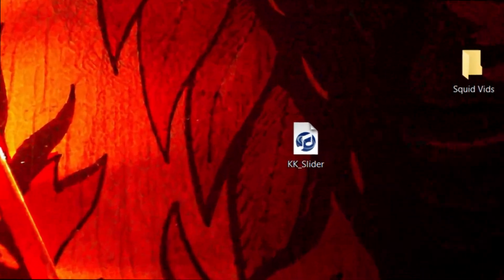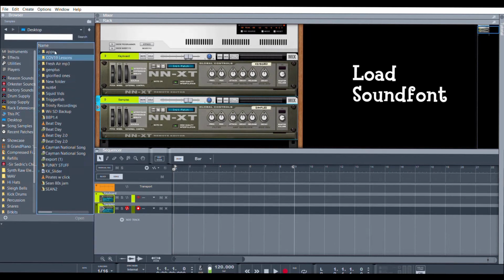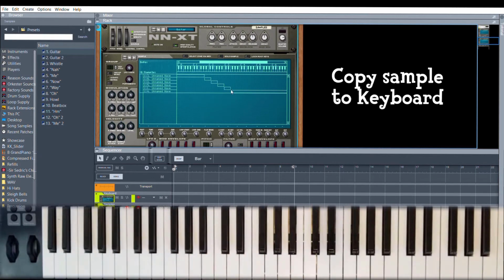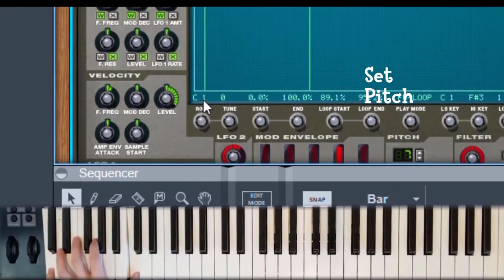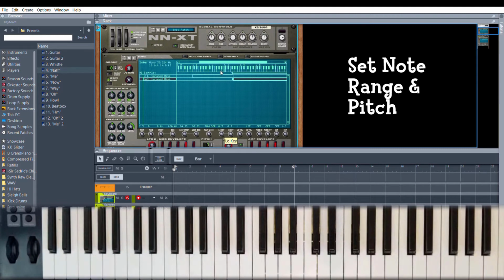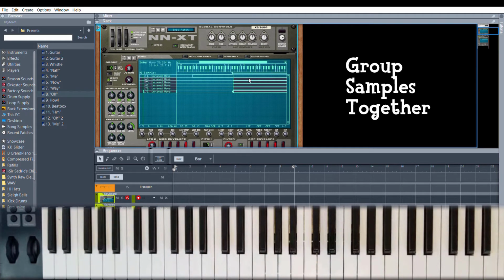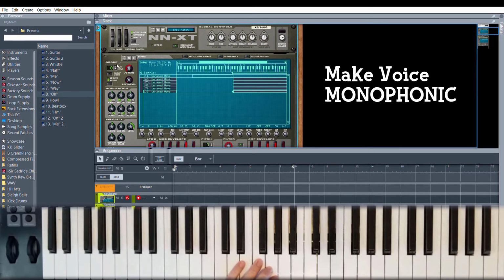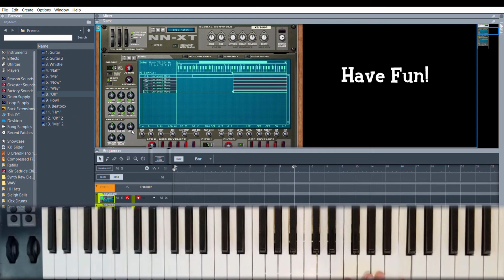How to K.K. Slider - MIDI Keyboard Tutorial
Learn how to use a sampler to make your keyboard sound like K.K. Slider and his guitar!